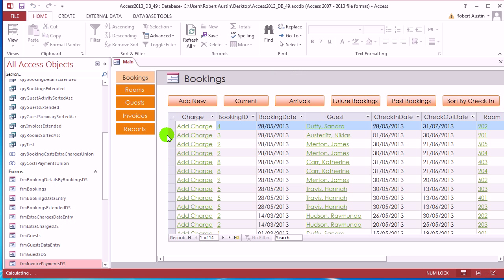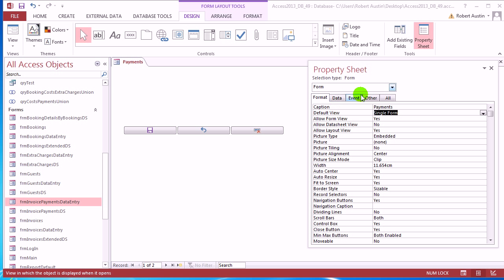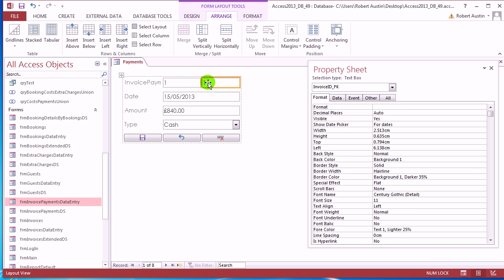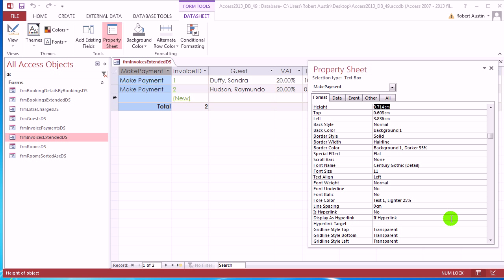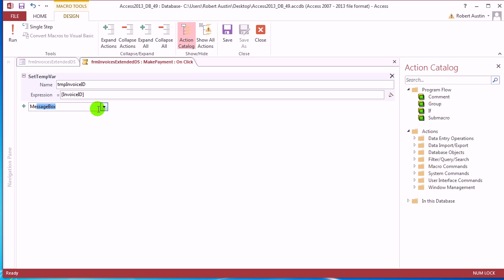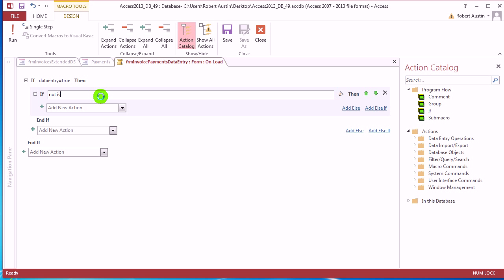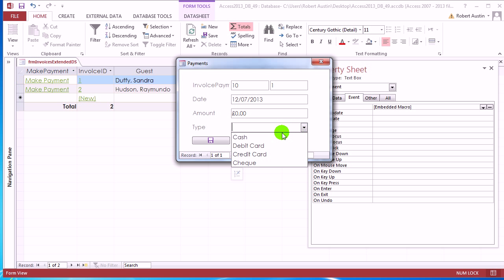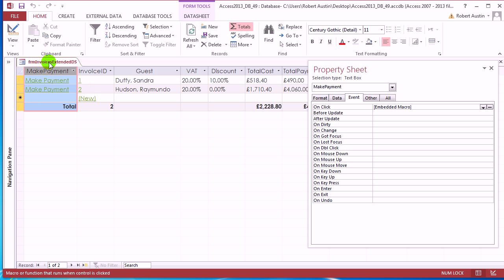Access 2013 49 - Invoices 6 - Form To Make Payments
Topics Covered:

Data Entry Forms
Macros
Temporary Variables